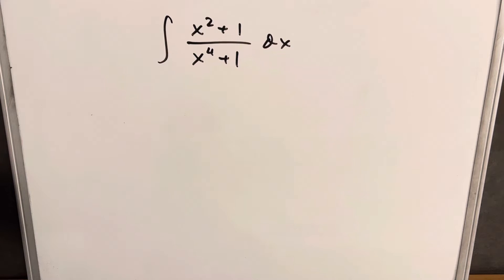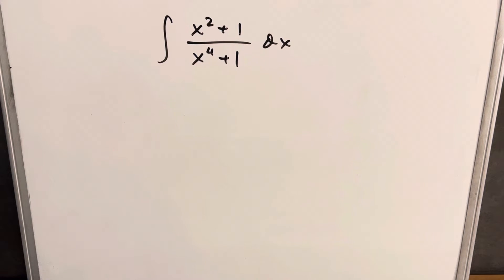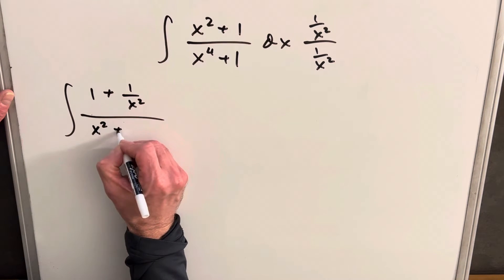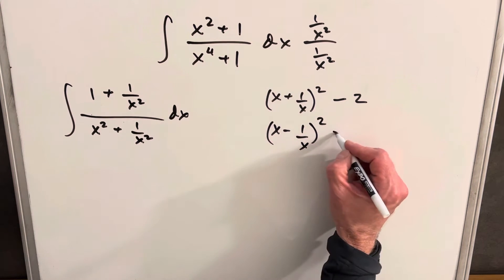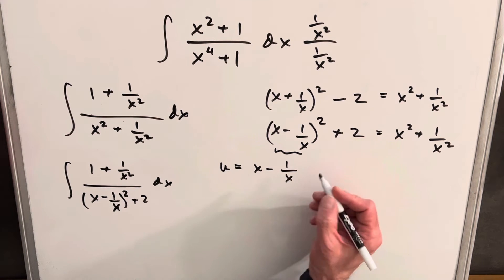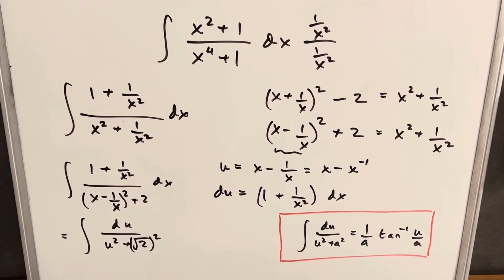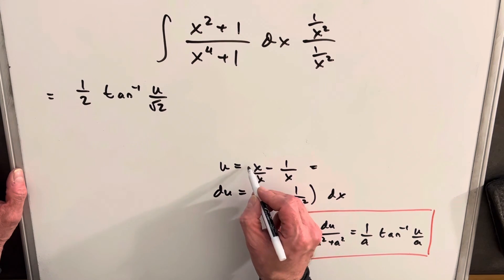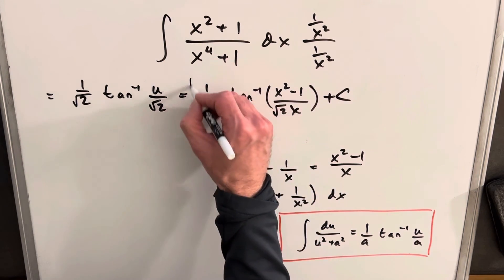I like to avoid partial fractions if i can :)